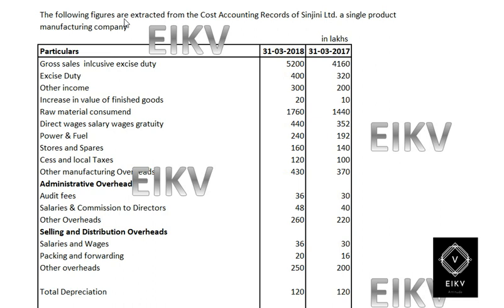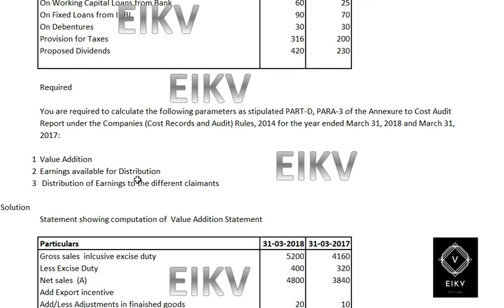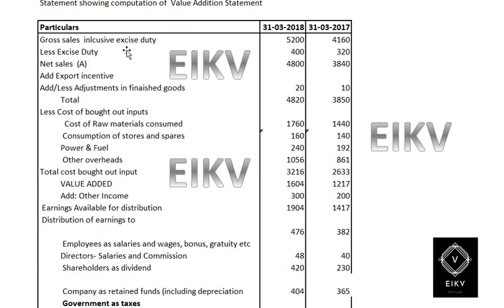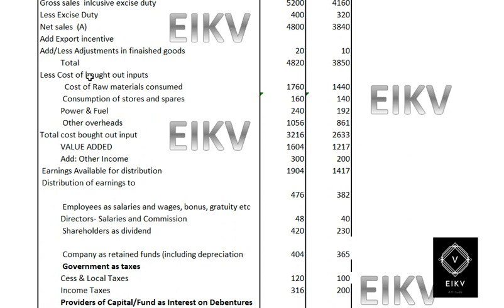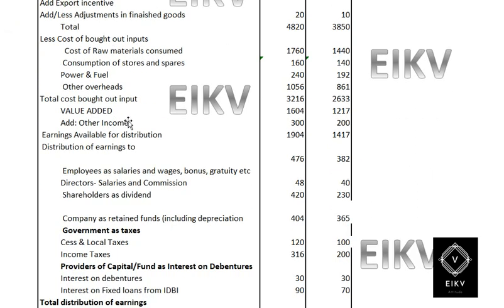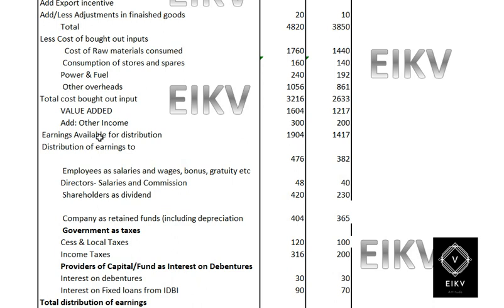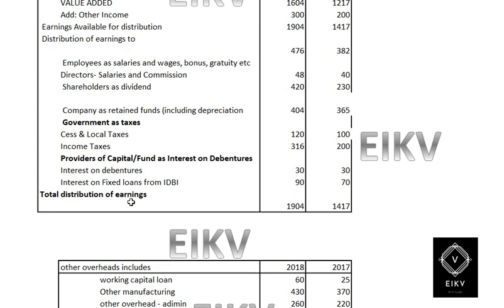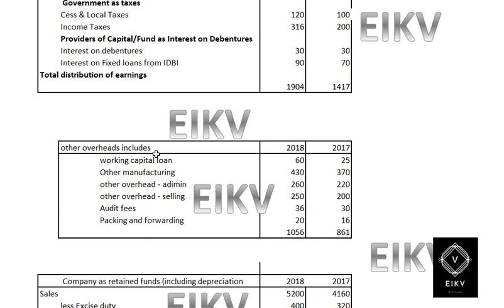CMA Final CMAD illustration 2 English Value added statement cost audit EIKV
CMA FINAL LECTURES, Cost and Management Accountant lectures. ICWA I Lectures, Institute of cost and works accountant lectures, Institute of cost and management accountant lectures, ICMAI lectures
CMA FINAL Class, Cost and Management Accountant Class. ICWA I Class, Institute of cost and works accountant Class, Institute of cost and management accountant Class, ICMAI Class